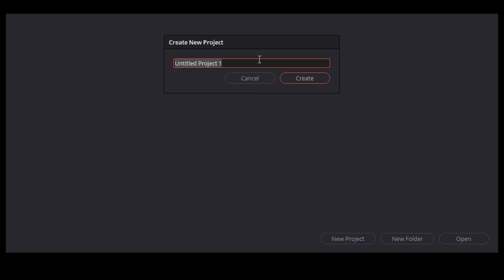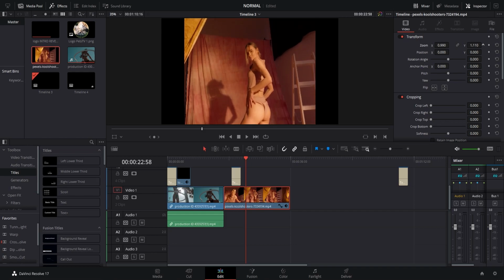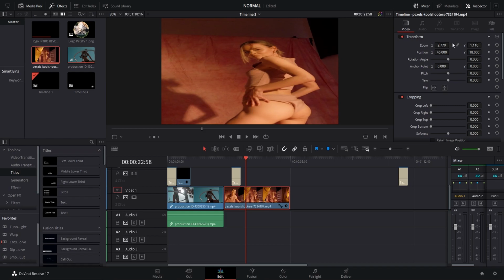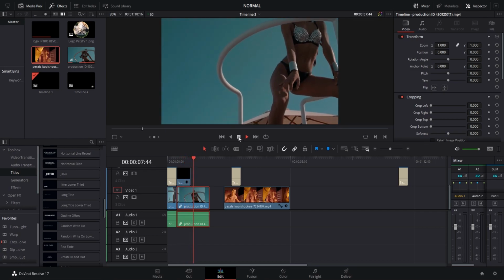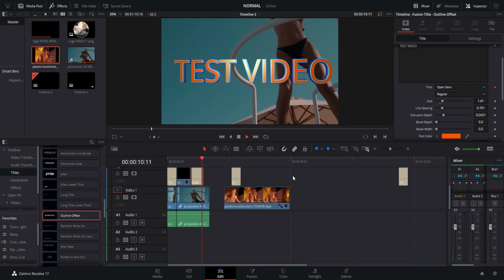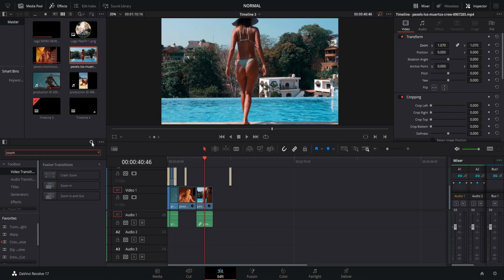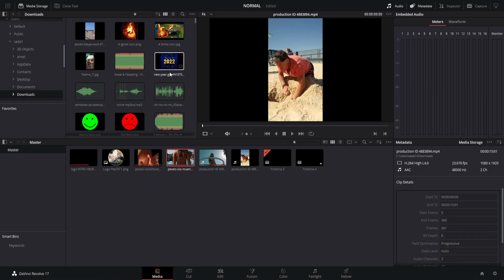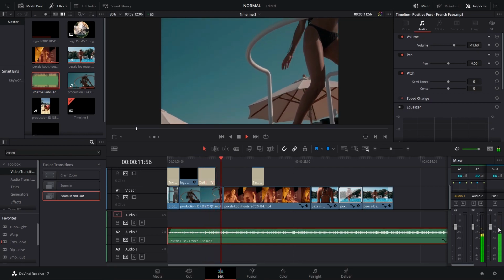HOW TO MAKE YOUR FIRST YOUTUBE VIDEO in 2022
HOW TO MAKE YOUR VIDEO FAST - LEARN IN 10 MINUTES.
How to edit your first Youtube video - Make your first Youtube video.
Video edit for beginners - Youtube video in 2022.
 Free software.

Video guide, video tutorial 2022, learn video edit.
Music channel, gaming channel, beginners tutorial, how to video edit for beginners,
Start Youtube channel in 2022.

Youtube channels creators tutorial, Youtube tutorial, video tutorial, how to edit for free, how to make free video, how to make Youtube video, Youtube in 2022, how to make your own video.